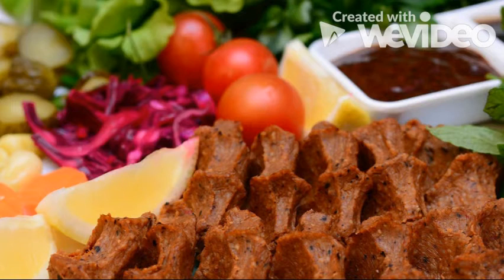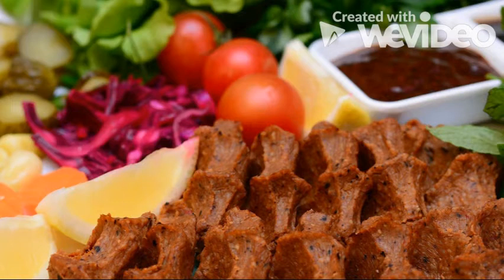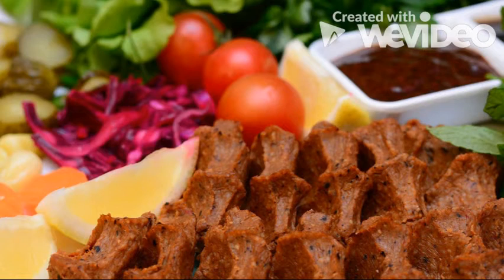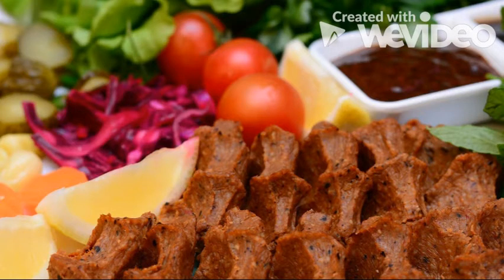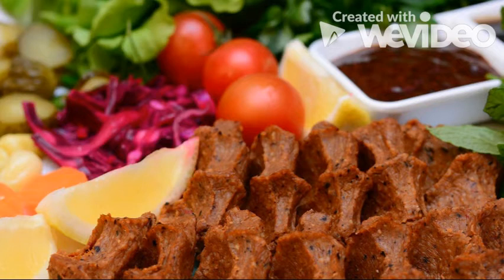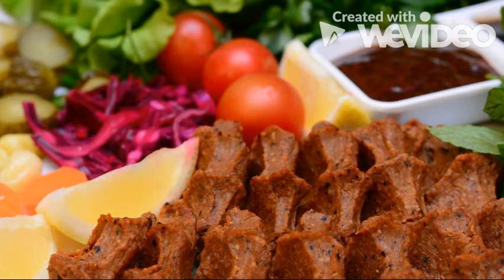turkish raw meatball recipe